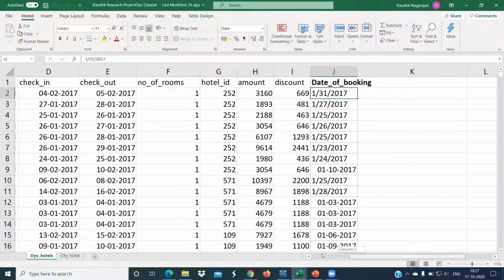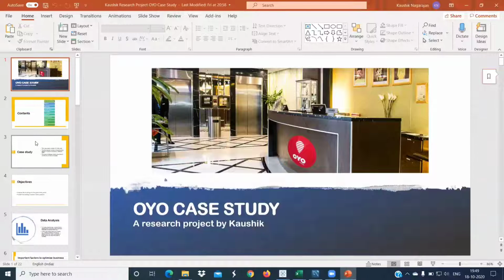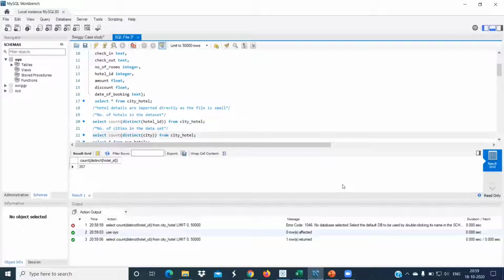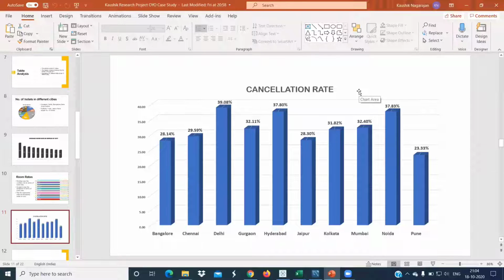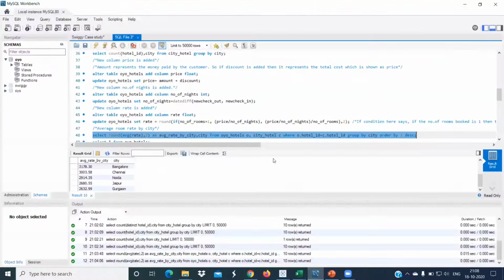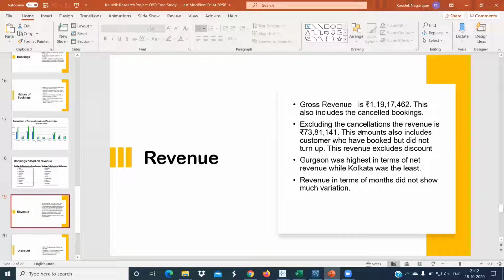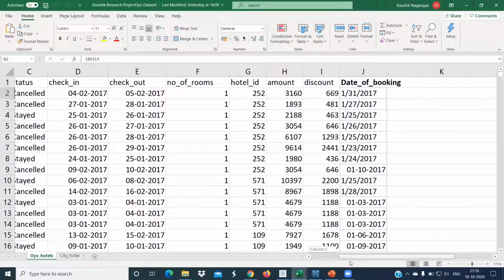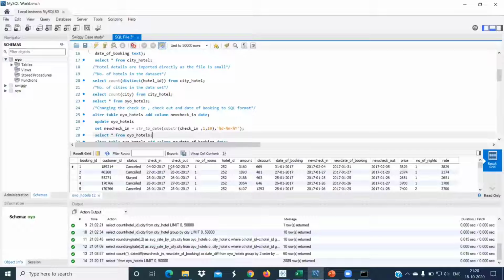OYO Business Analysis with SQL - Room Sales Case Study | SQL in Business | KC Nagarajan | IvyPro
Dive into the intricacies of real-world data science with our detailed case study on OYO's business analysis using SQL. This insightful video, led by the esteemed KC Nagarajan from Ivy Professional School, is a must-watch for anyone eager to understand the practical applications of SQL in business analytics.

In this case study, we meticulously explore the process of cleaning and analyzing data from OYO's room sales records. Starting with raw data in Excel, we employ Power Query for initial cleaning. Then, using the robust features of MySQL, we delve into the dimensions of the data, showcasing how SQL can be utilized to draw meaningful insights in a business context.

Our journey through this analysis provides a comprehensive understanding of SQL's role in data science, making it an ideal learning opportunity for both beginners and seasoned professionals. As Ivy Professional School continues to be a leader in data science and big data analytics education since 2007, this video stands as a testament to their expertise in the field.

Whether you're a student diving into data science or a professional seeking to enhance your analytical skills, this case study offers practical insights and real-world applications of SQL in business analysis.

Steps taken to explore data using MySQL:

Step 1: First the data already present in the Excel sheet is cleaned using ‘Power Query’.

Step 2: The dimensions of the two tables in the Excel sheets are noted to determine the best way of importing (either through ‘Command Prompt’ or ‘Data Import Wizard’) them to MySQL.

Step 3: For the table imported through ‘Command Prompt’, a table is created in the MySQL Server and care is taken to ensure that all the field names are entered in the syntax present in the Excel Sheet.

Step 4: Since MySQL requires ‘date’ to be entered in ‘text’ data-type, a new field- ‘new check-in date’ is made to accommodate it, without altering the already present date field.

Step 5: After setting the objectives and analyzing the data, eight attributes affecting the business, including ‘Cancellation Rate’, ‘Discount Offered’, ‘Revenue’, etc., are identified.

Step 6: While exploring the data using MySQL, ‘distinct’ function is used to count the number of hotels and cities distinctly and not the total number of times they occur in the database.

Step 7: Using ‘group by’, pie charts showing the relative distribution of hotels in different cities are shown.

Step 8: Prior to plotting the bar graph for ‘Average Room Rate in Rupees’, new column ‘Rate’ is made in MySQL after which the ‘update’ command was used to set the formula to calculate the rate in the column.

Step 9: Bar Graphs are plotted for ‘Cancellation Rate’, ‘Booking by Month’, ‘Date of Booking’, and ‘Date of Check-in’, using various functions such as ‘group by’, ‘order by’, ‘asc’, etc.

Step 10: On the basis of the information presented, important observations are highlighted regarding the nature of revenue earned by the business from different cities at different times of the year.

Step 11: These observations are then utilised in formulating policies that could be adopted by the business to make decisions regarding the setting of discounts, establishment of customer relations, etc., with the aim of increasing the overall revenue earned.